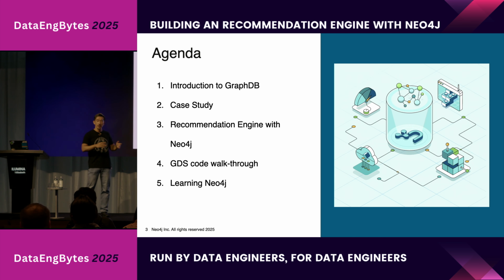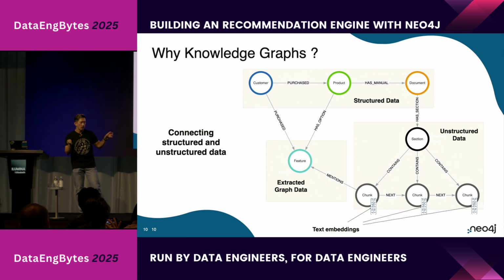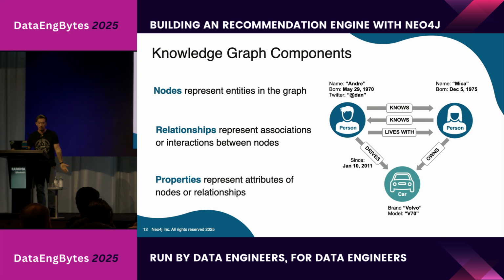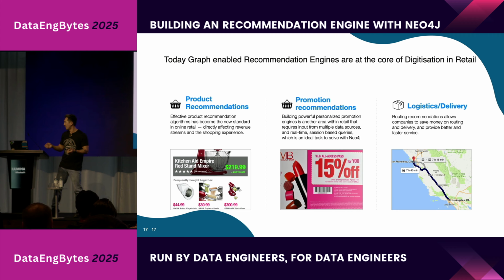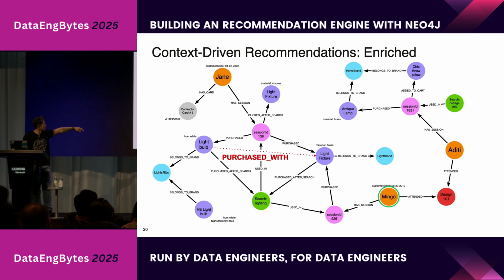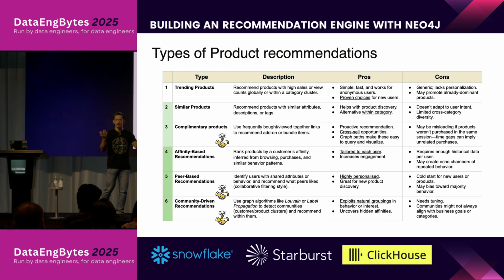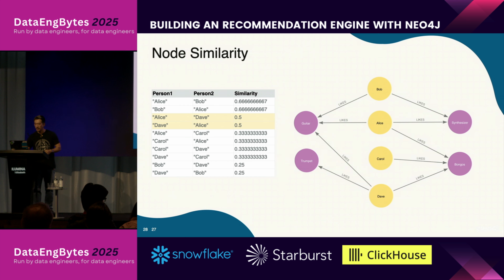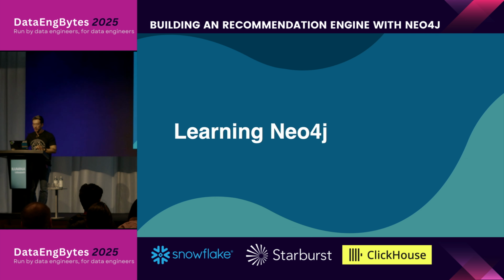Building Enterprise Recommendation Systems with Neo4j: From Data to Personalised Insights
In this session, we'll explore how Neo4j's native graph database capabilities can revolutionize recommendation systems by capturing complex relationships that traditional databases struggle to represent. Through practical case studies from finance, retail, and education industries, we'll demonstrate how to build sophisticated recommendation engines that go beyond simple collaborative filtering to deliver truly personalized insights.

Samko Yun, Senior Solutions Engineer, Neo4j
Samko Yun, Senior Solutions Engineer at Neo4j, brings extensive consulting experience across finance, retail, education, and other industries to explore how graph databases can power sophisticated recommendation engines. Through practical case studies and real-world examples, Samko demonstrates how to leverage Neo4j's native graph capabilities to capture complex relationships between users, products, and content that traditional databases struggle to represent.

*** LINKS ***
Brisbane: 20th March 2026
Auckland: 24th March 2026
Melbourne: 22-24th July 2026
Sydney: 27th-29th July 2026